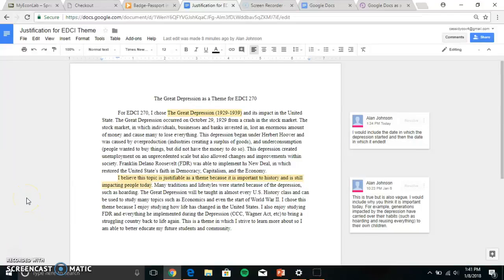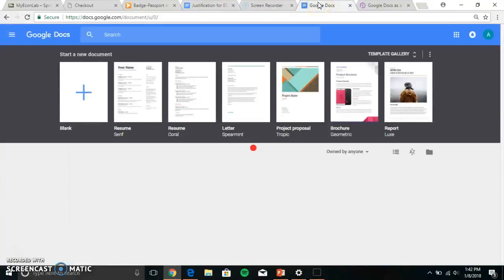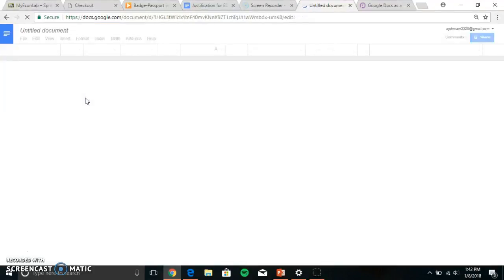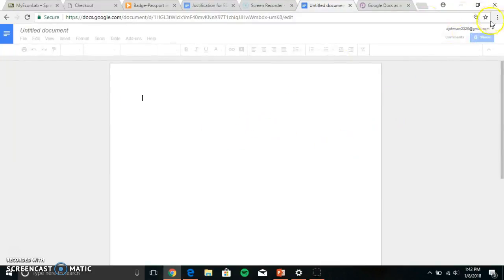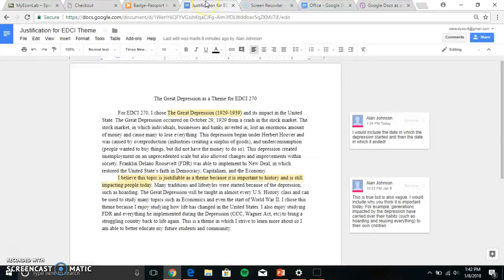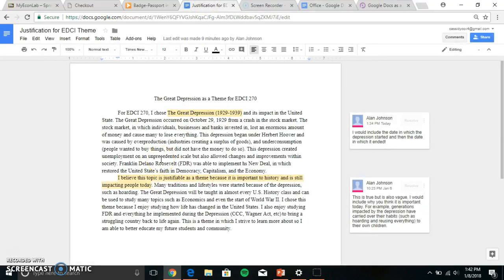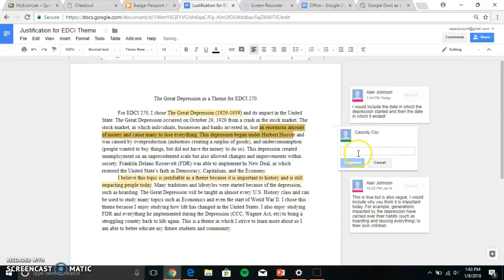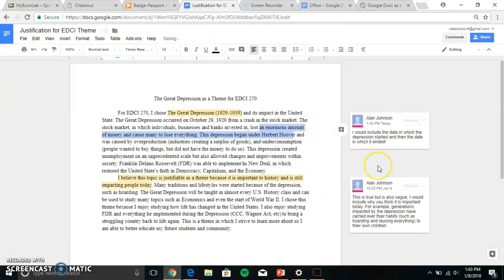Screencast of Google Docs